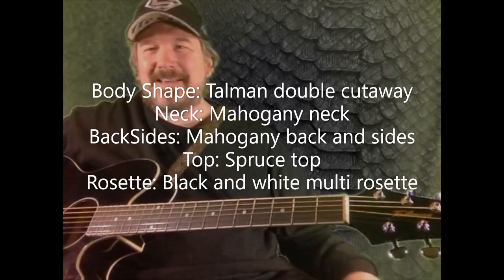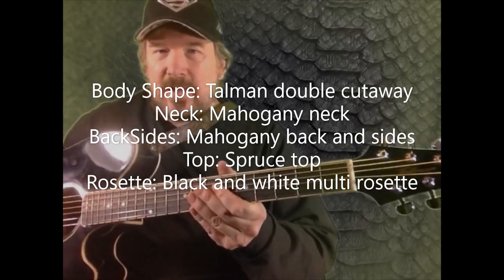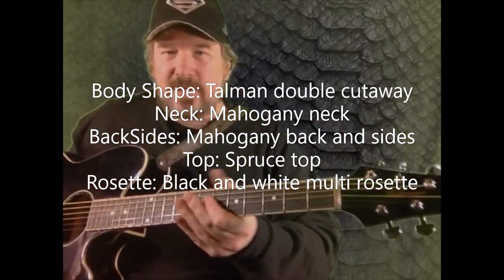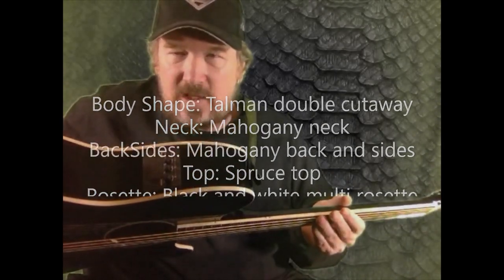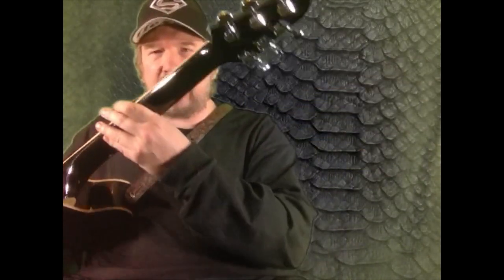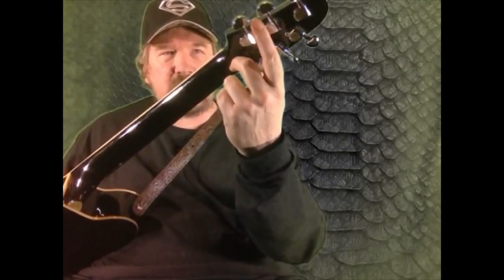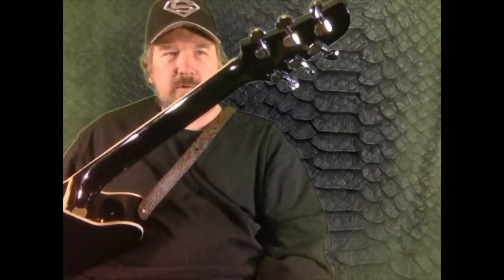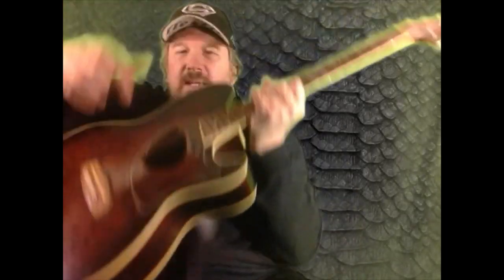Ibanez Talman TCY10 Review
My review of the Ibanez Talman TCY10 Guitar, This is a thinline guitar.
Body Shape: Talman double cutaway
Neck: Mahogany neck
BackSides: Mahogany back and sides
Top: Spruce top
Rosette: Black and white multi rosette